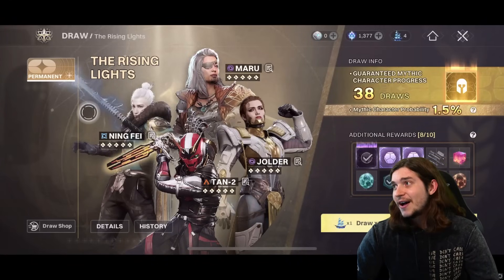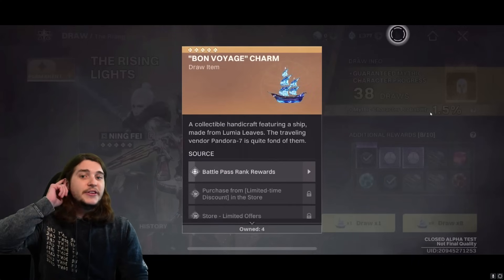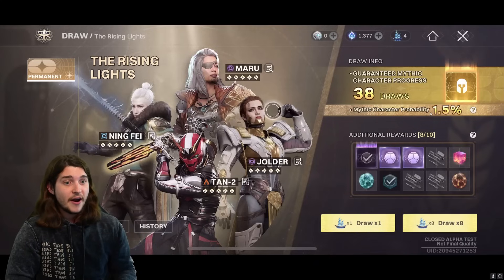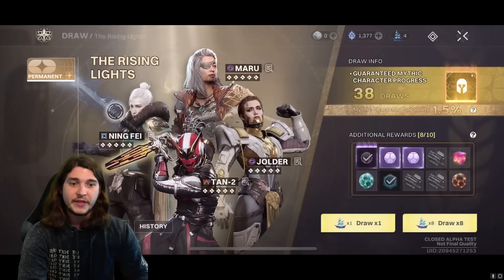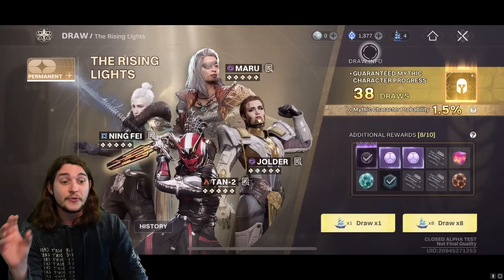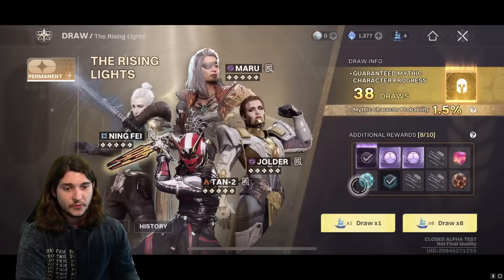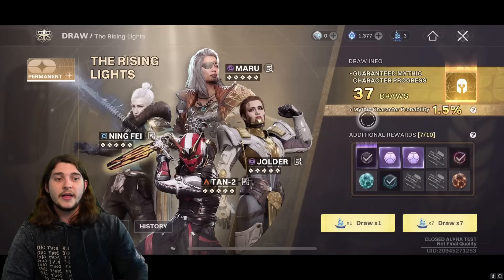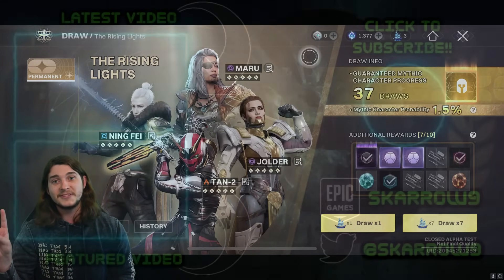Is Destiny: Rising PAY TO WIN???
►Huge thanks to Dresden for the background music! Check her out here:
beacons.ai/dres